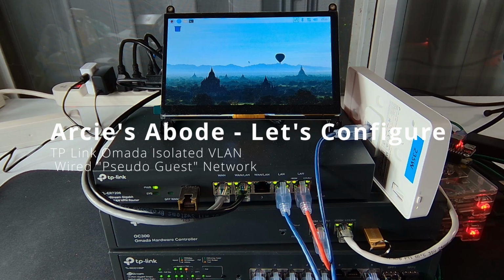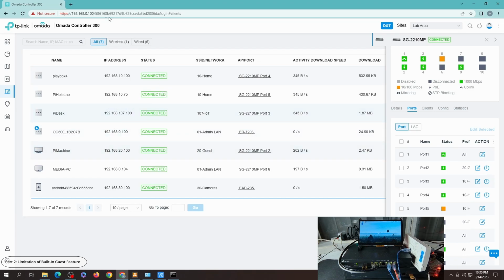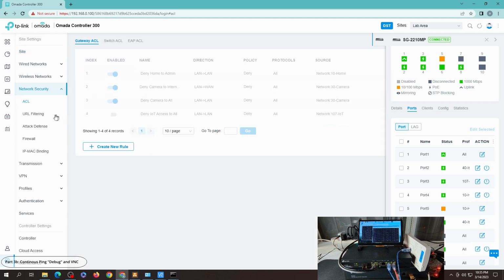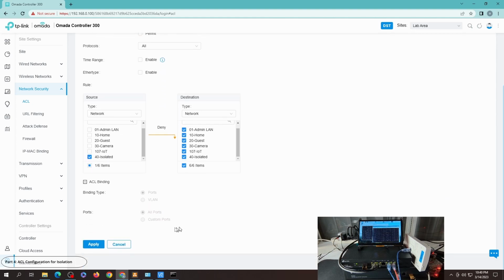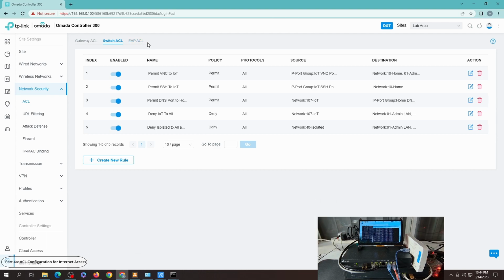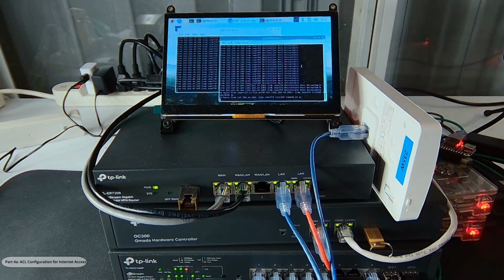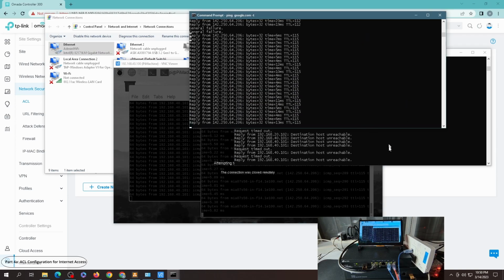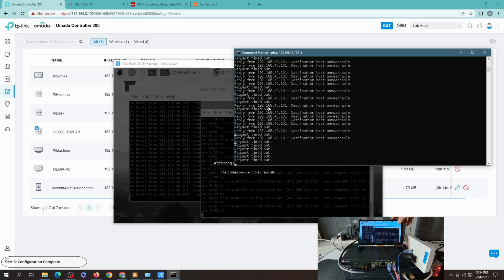LC36: Isolated VLAN with TP Link Omada Gateway for Secured Home, IoT, Camera, Guest VLAN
In this video, I am exploring Implementing an Isolated VLAN. It is similar to WiFi Guest feature for Wireless, but this functionality is for Wired Clients.

03/22/24 - Unifi Added New ACLs for UniFi Network Application 8.1.113. The Device Isolation Feature corresponds to this video. I also have the Layer 3 Switch version, you can find it

* This video is a follow up video. Check out this Episode to follow thru the process

Index:
00:00 - Intro
00:14 - Part 1- Revised Network Architecture
01:25 - Part 2- Limitation of Built-In "Guest" Feature
03:57 - Part 3- Isolated VLAN Creation
06:27 - Part 4- ACL Configuration
18:56 - Part 5- Thank You

LC EP36: NewGen Isolated VLAN with ER-8411 ER-7206 ER-605 for Secured Home, IoT, Camera, Guest VLAN